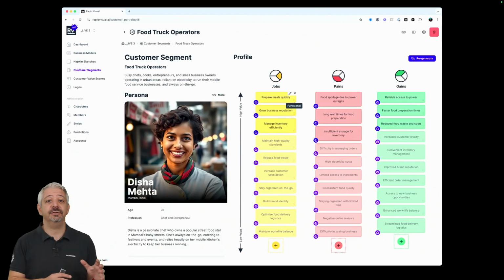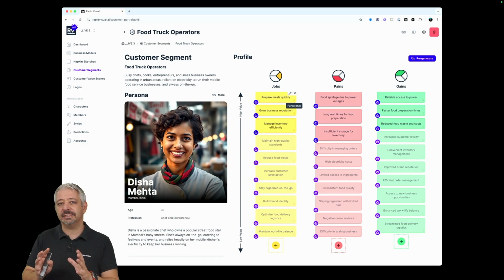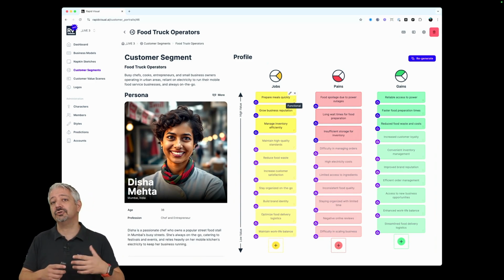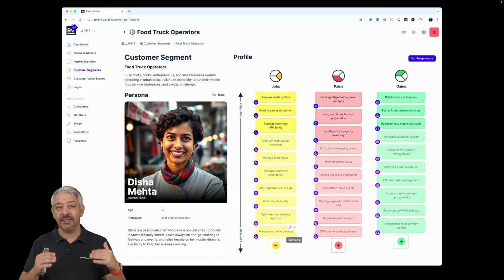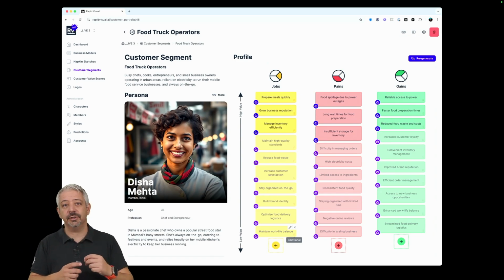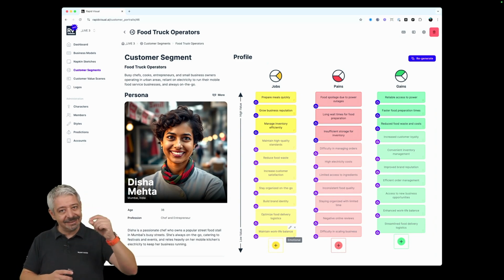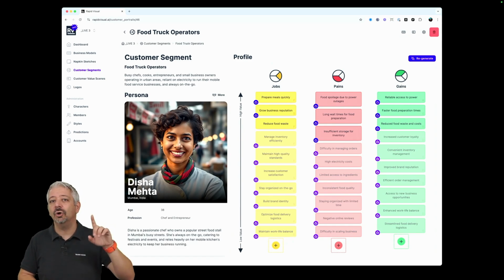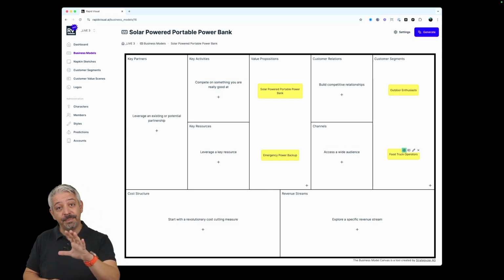Part 5: Generating Customer Profiles with Rapid Visual’s AI Tools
In this fifth tutorial, Paris from Rapid Visual demonstrates how to quickly generate detailed customer profiles using AI. Using the example of a food truck operator, the video explores how to define a customer’s pains, gains, and key jobs. Learn how AI helps uncover customer insights that can be directly applied to refine your business model.